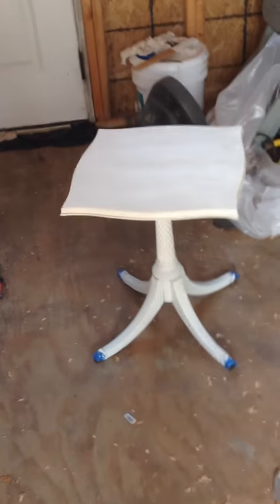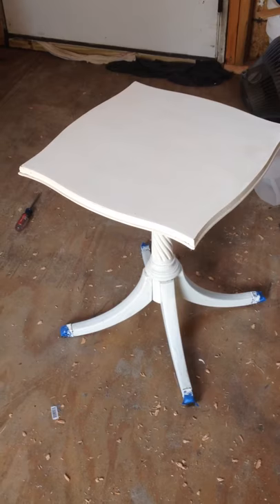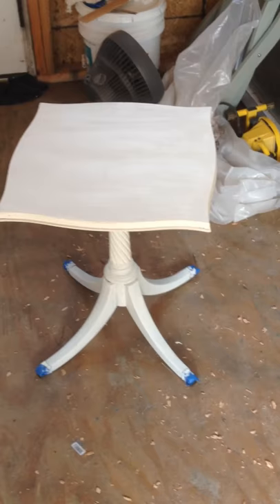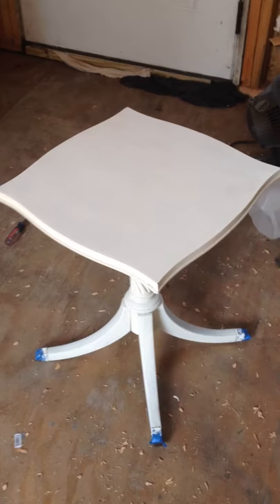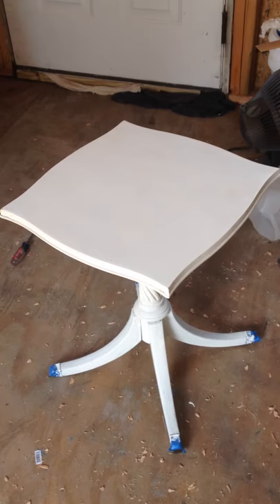Hand Painted Side Table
Hand Painted Side Table painted with Annie Sloan Old White Chalk Paint and distressed, finished with Annie Sloan Dark Wax